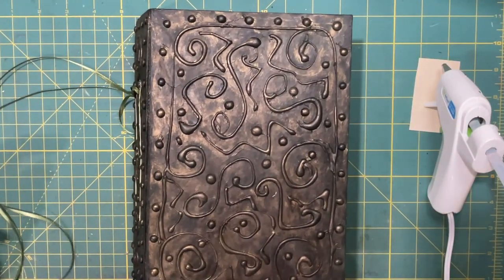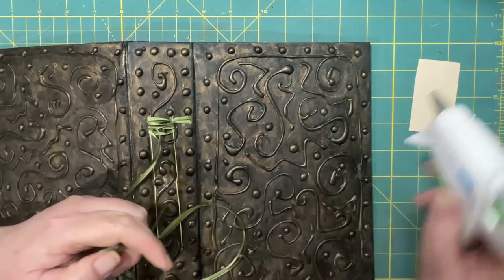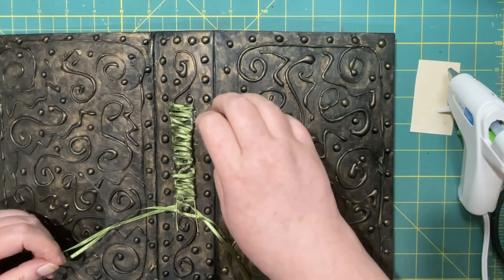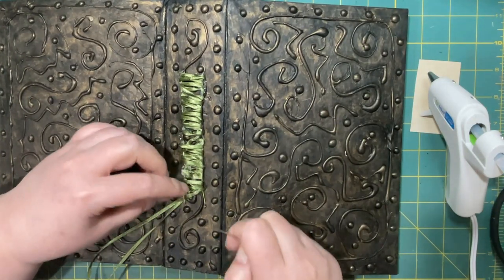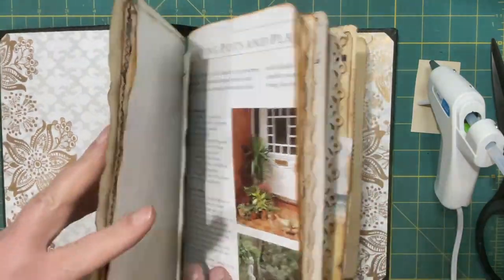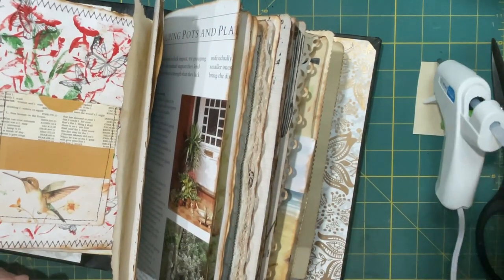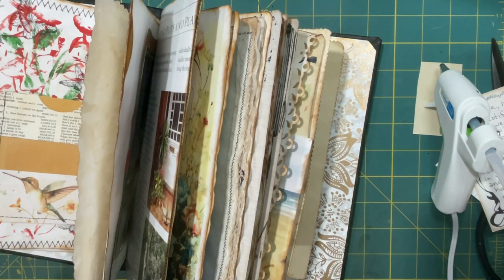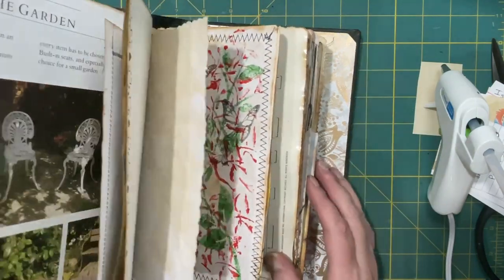Process Video: Hiding the Signatures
Hiding the signatures on the spine and working on a couple of pages in my Perfect Peace journal.